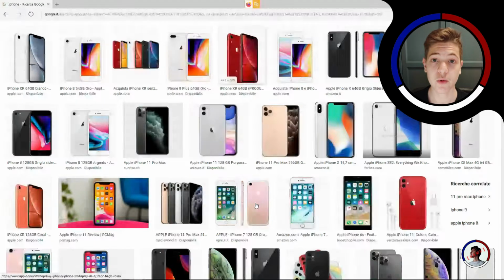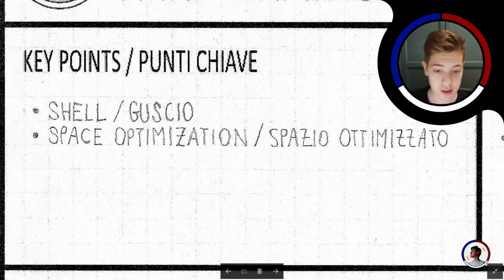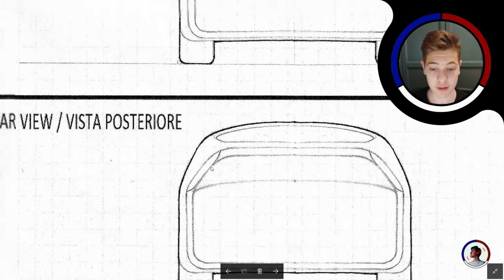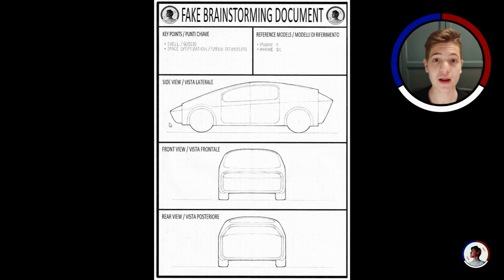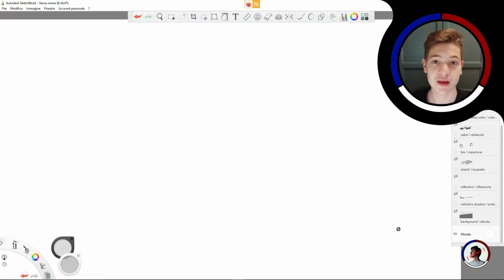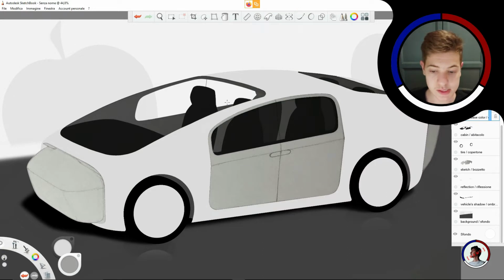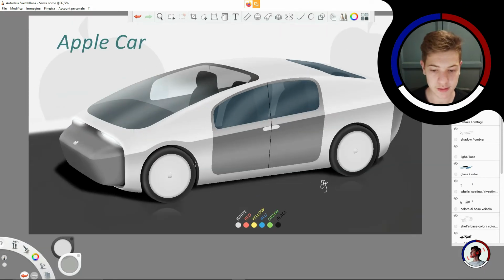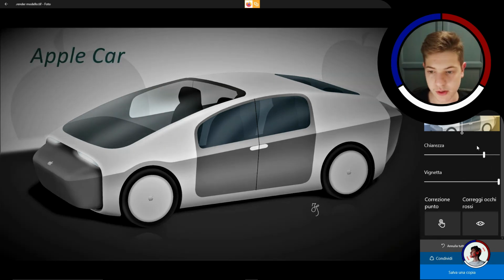APPLE CAR ! how it could be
Yo, in this video I go through the designing process on the possible future apple car model. Wish you a nice ride F..

PS: I apologize for all the mistakes I made in english.